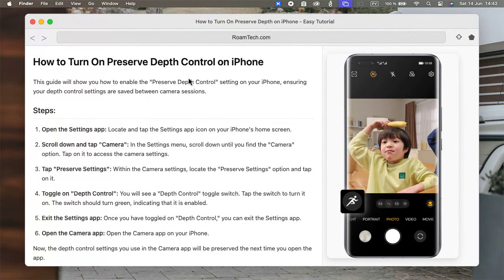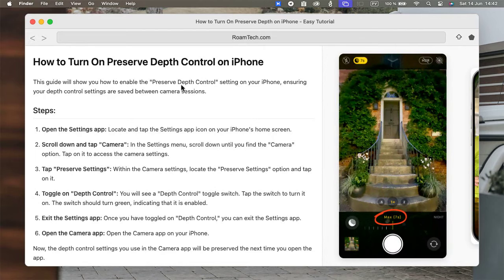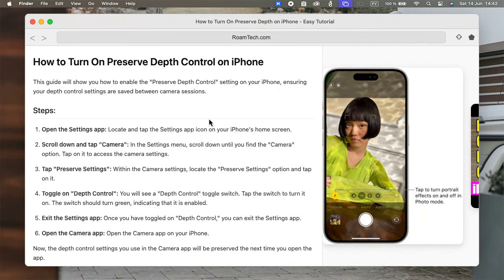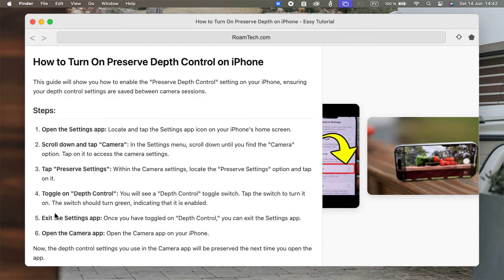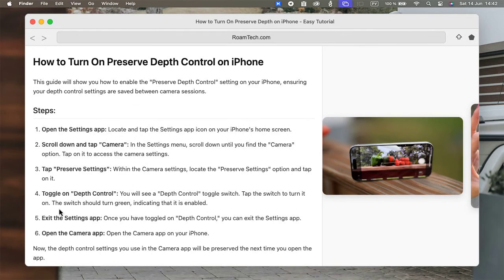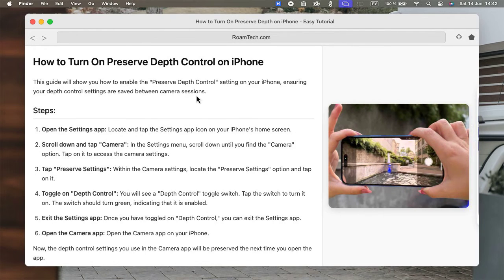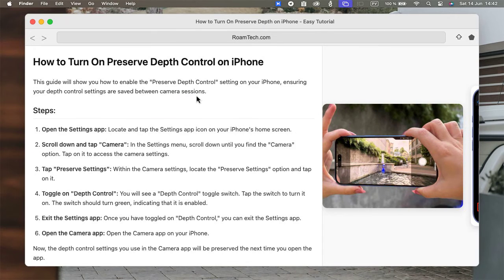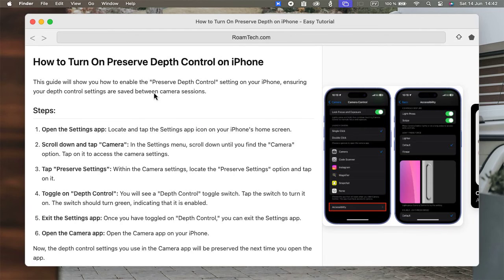How to Turn On Preserve Depth on iPhone Easy Tutorial